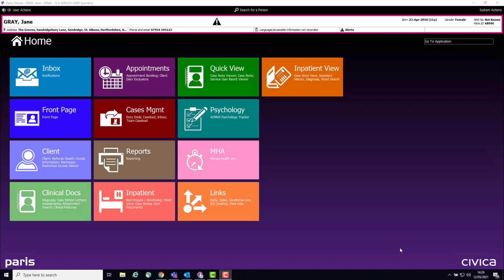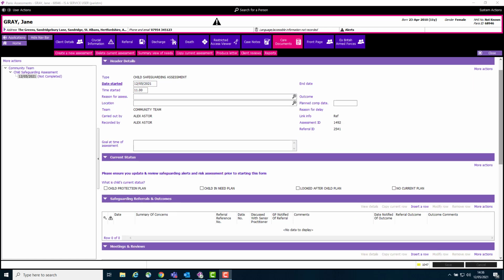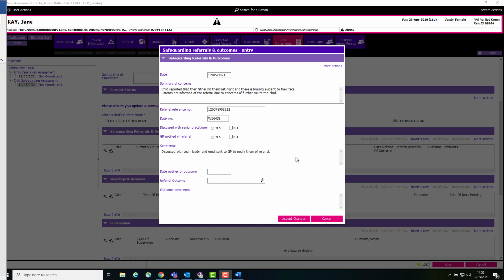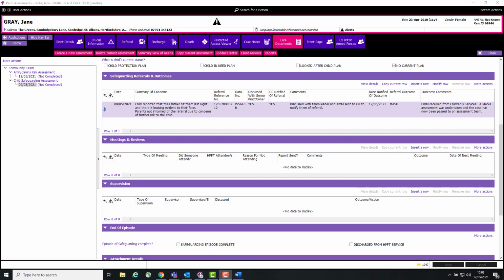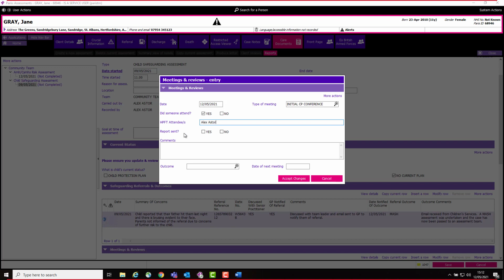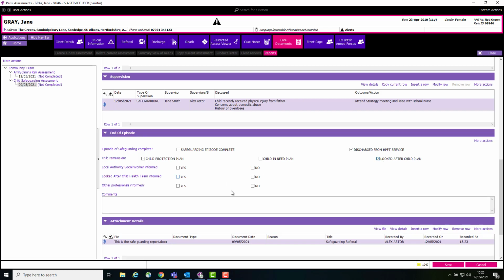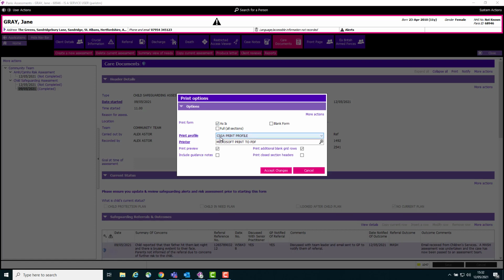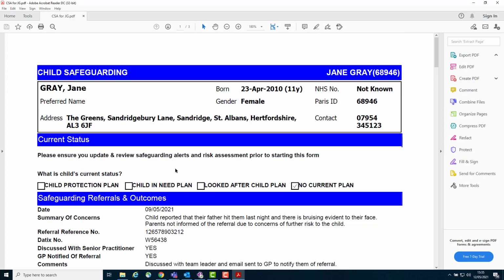Paris Child Safeguarding Assessment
A step by step video on how to complete the Child Safeguarding Assessment with Anita from Safeguarding explaining how to complete it